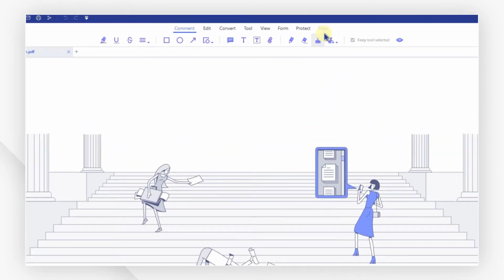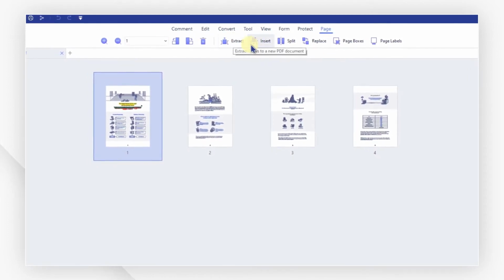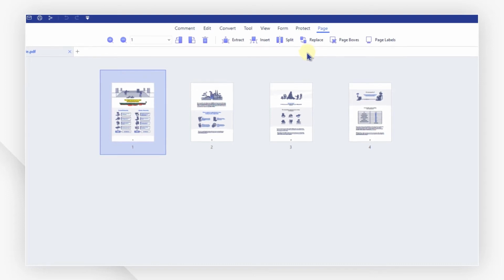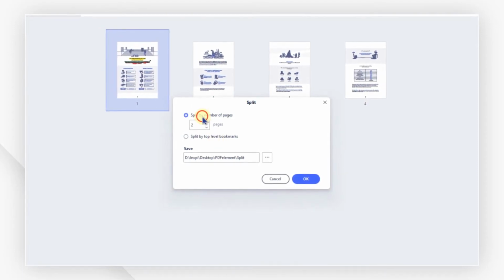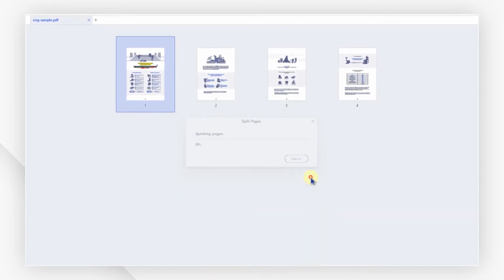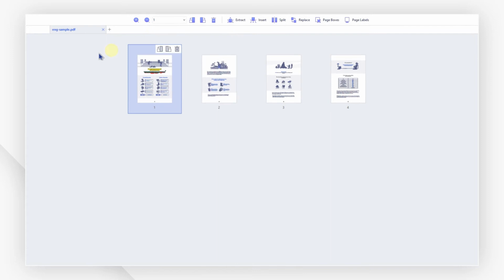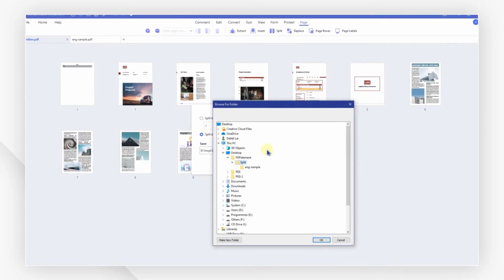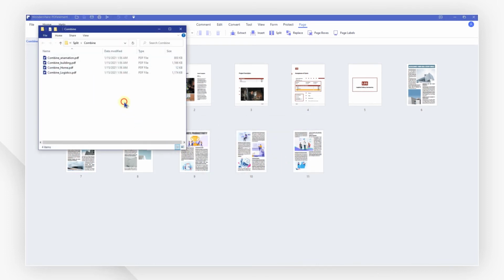How to Split PDF on Windows | PDFelement 8